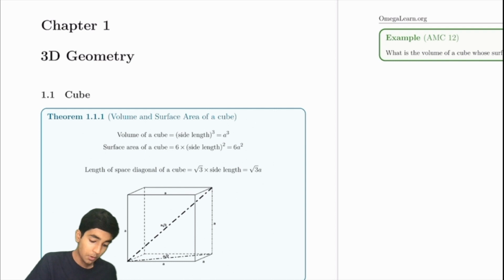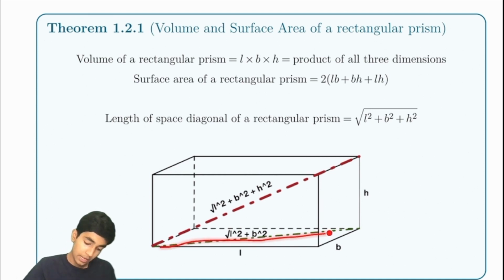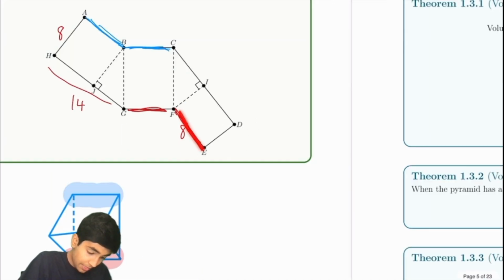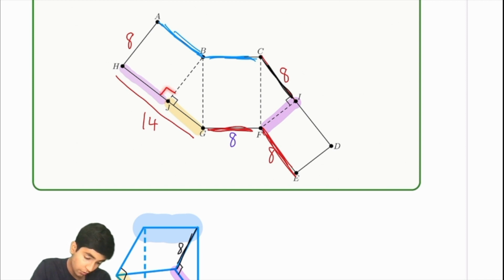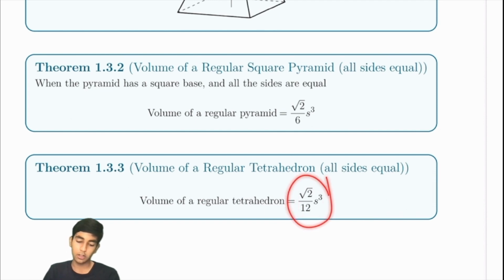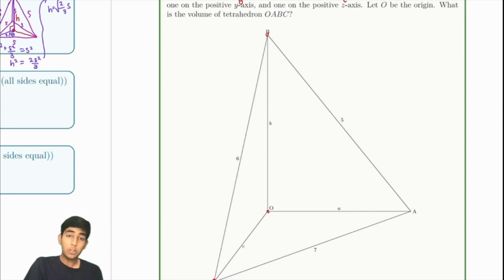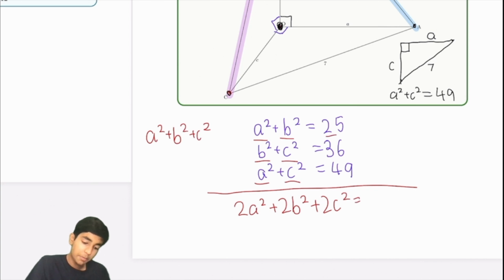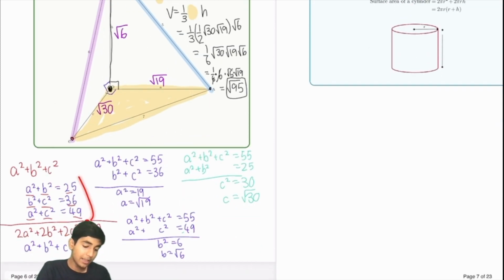Entering into the 3rd Dimension - Mastering AMC 8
In this video, we will cover 3 Dimensional Shapes on the AMC 8.